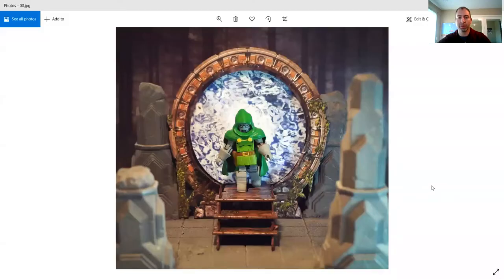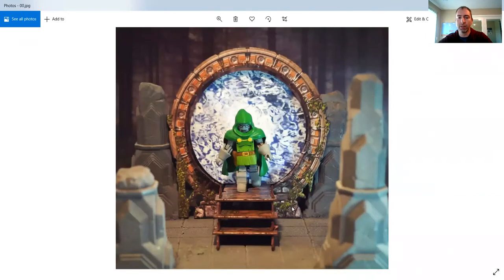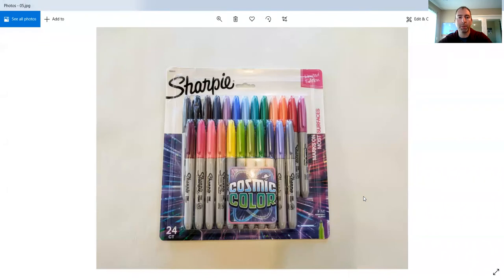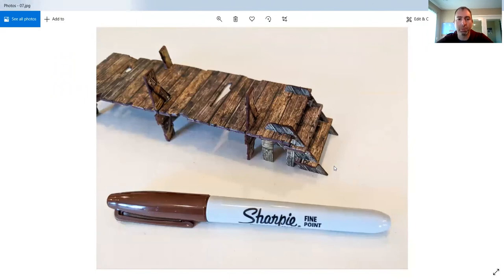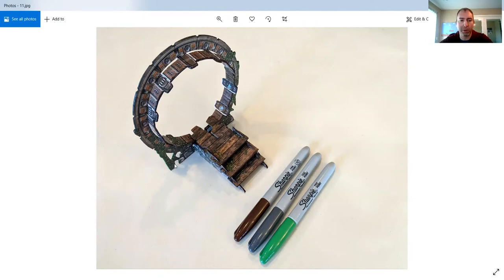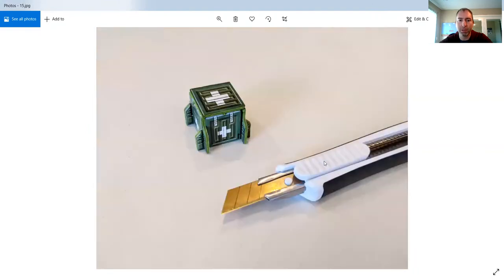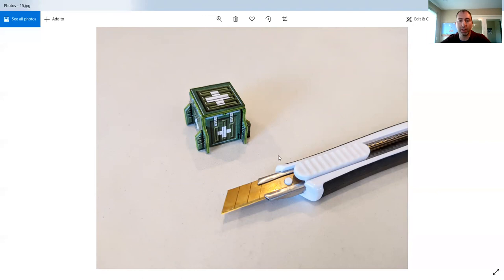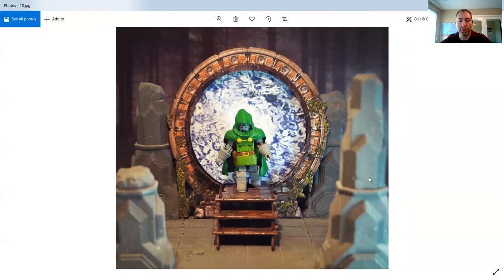How to make Minimate cardboard dioramas look even better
We have some new dioramas in our store that are made from dense cardboard with high resolution printed graphics. They look awesome right out of the box, but this video shows how to make them look even better using sharpies.